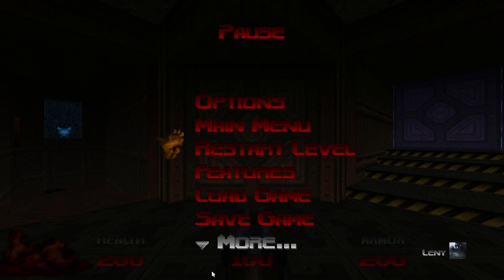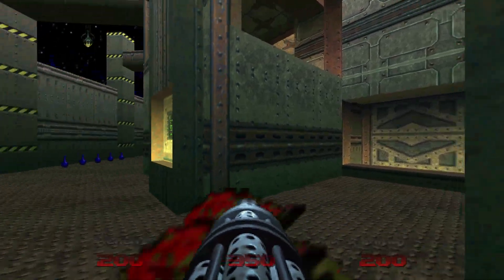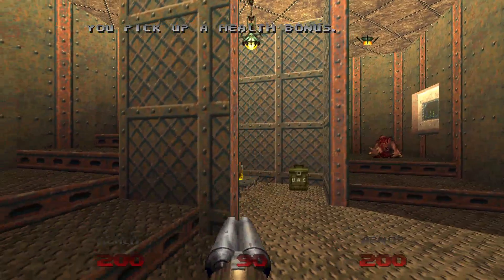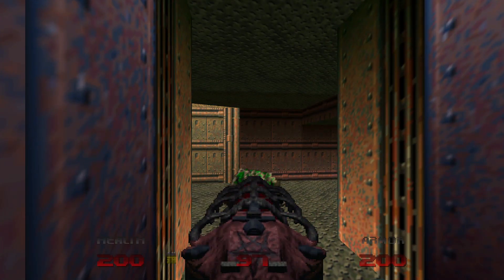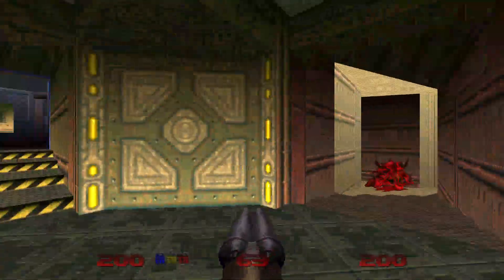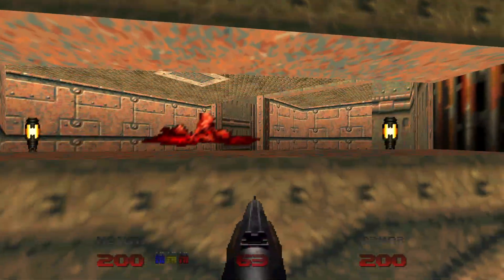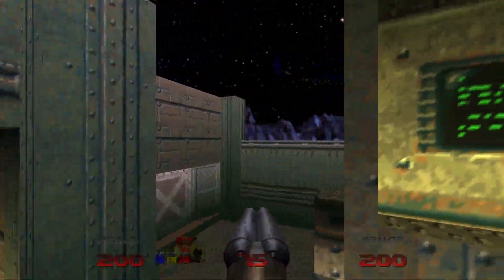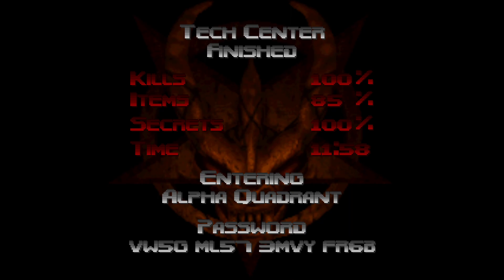Doom 64 ⛧100% Secrets/Kills Level 5 -Tech Center- (Steam Version) Ultimate Guide⛧